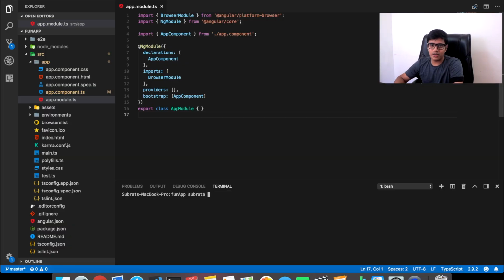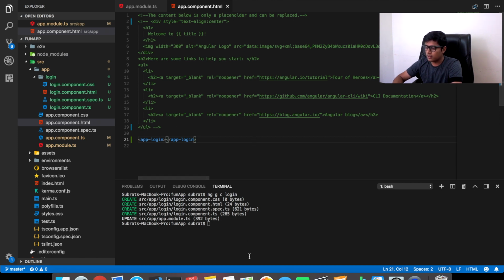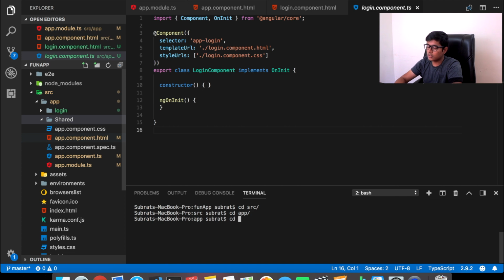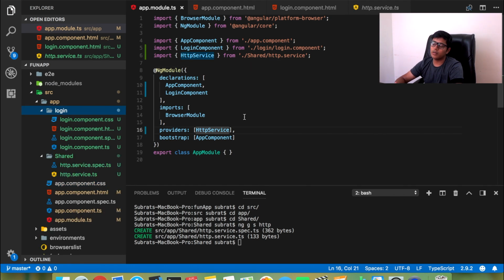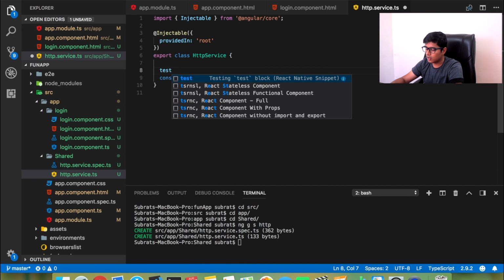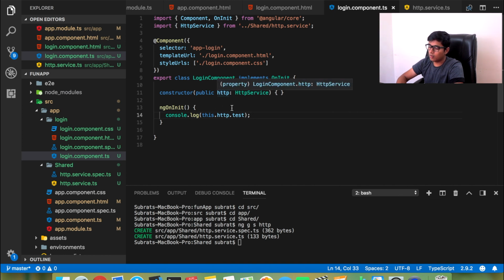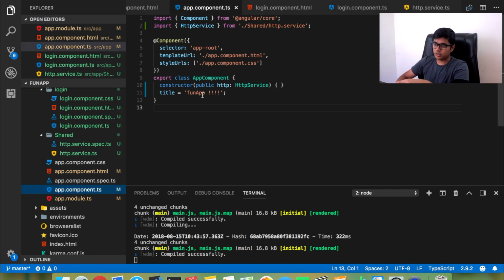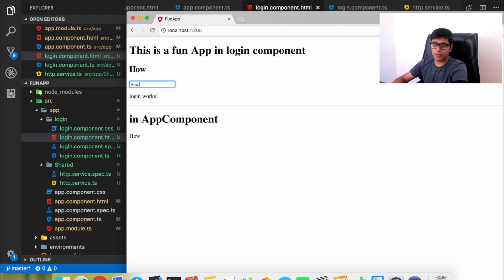Angular Component and Services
Components are basic ui building block of angular, an app can contains more then one component in it.

Services can be used to share information among components and can be used to fetch the external data.